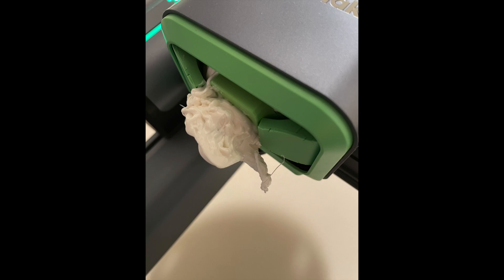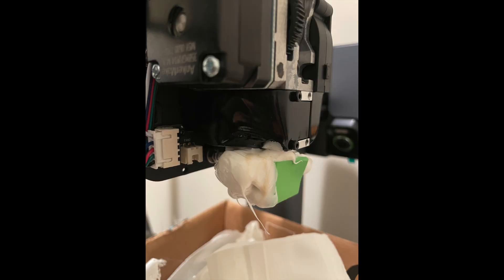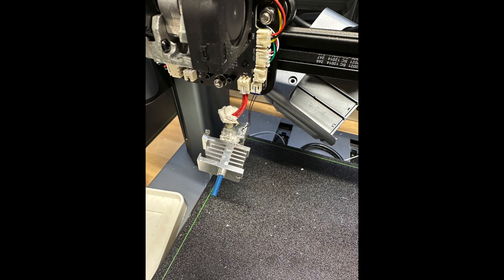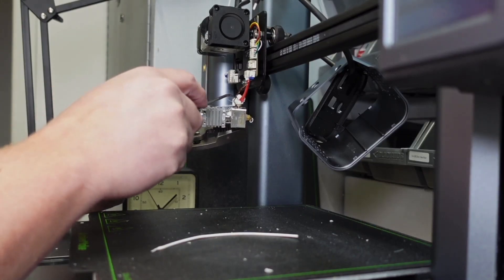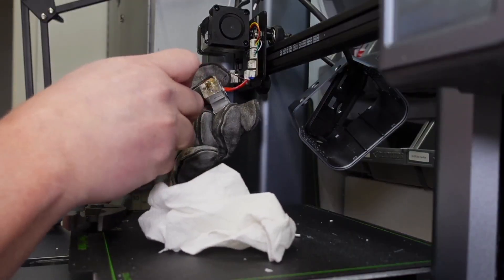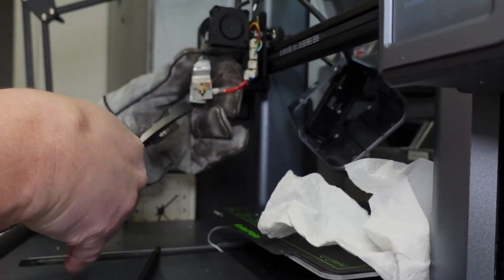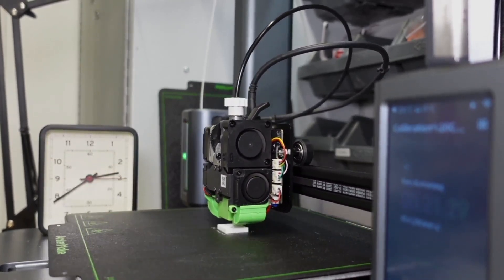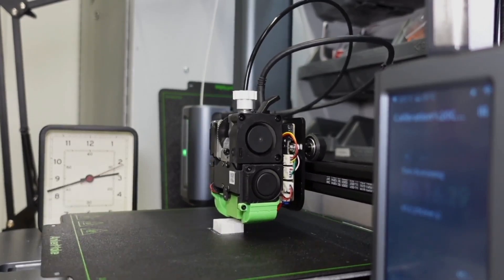AnkerMake M5 - Filament Blob Around Nozzle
In this video I show I handle a print failure that results in filament encapsulating the nozzle of an AnkerMake M5 D Printer. The recommended procedure from the AnkerMake Community on Discord is to preheat the nozzle back to 260 degree celsius and attempt to use a tool to remove the hardened filament. I also review my failure were I was unable to preheat my nozzle due to a loose/broken connector.

Thank you to the AnkerMake Community for the assistants, in particular Spiggytech
Savage
Xelionr
Let’s Get Weird!

On Amazon

On Amazon